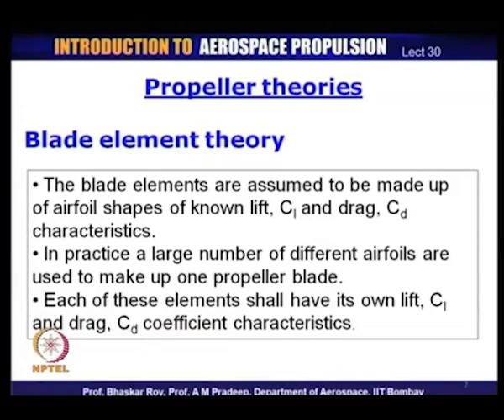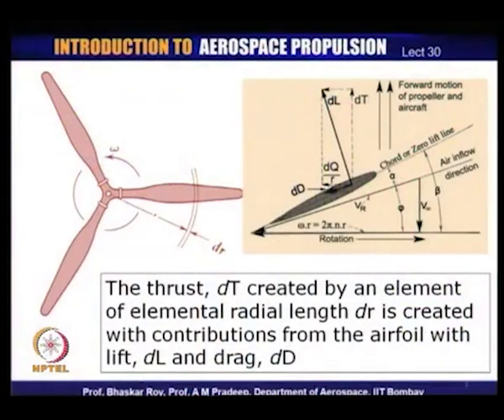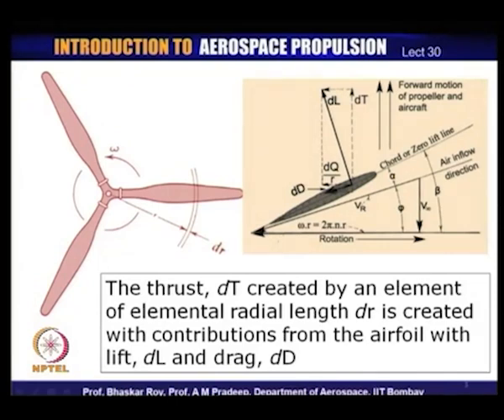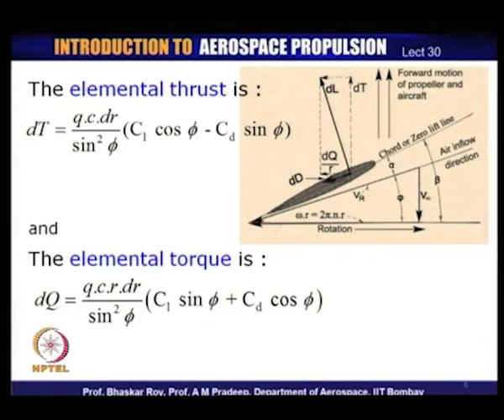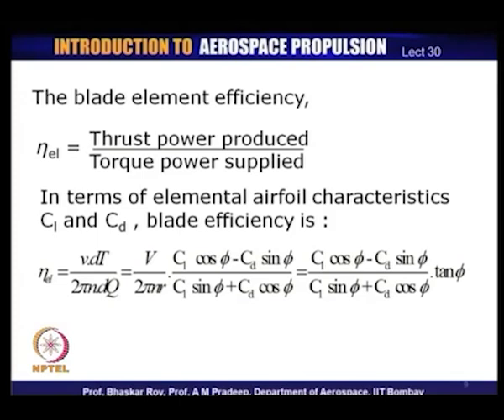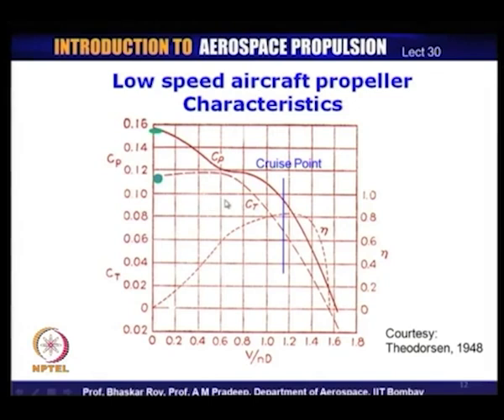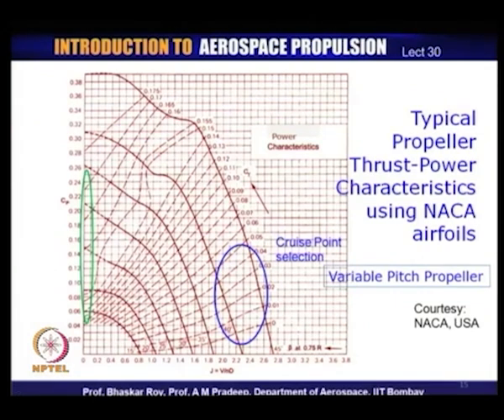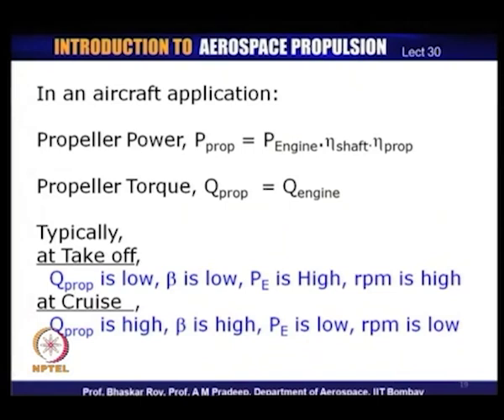Lec30: Propeller aerodynamic theories -I